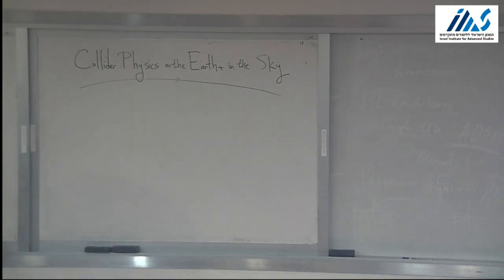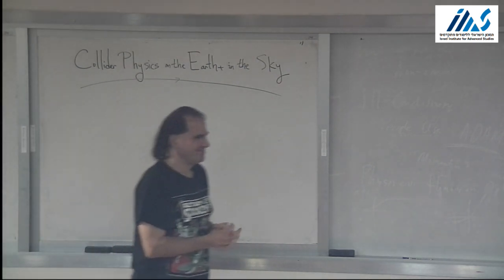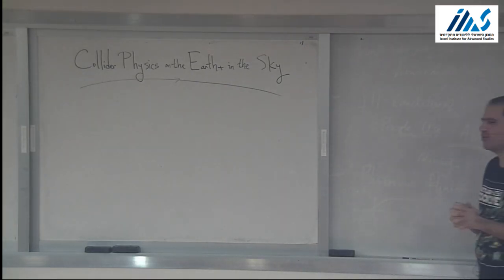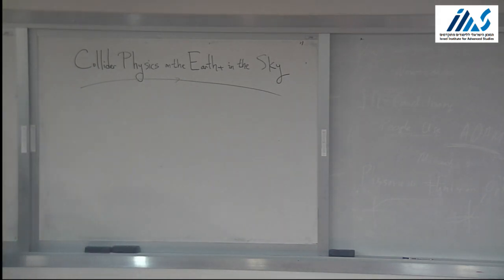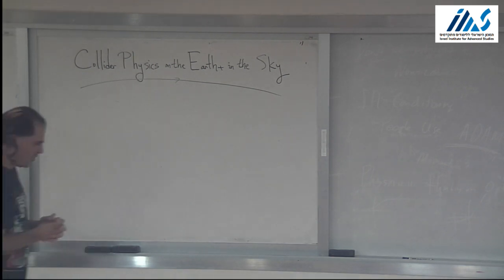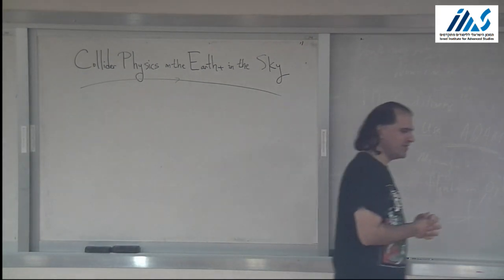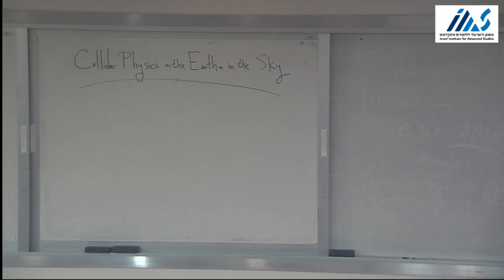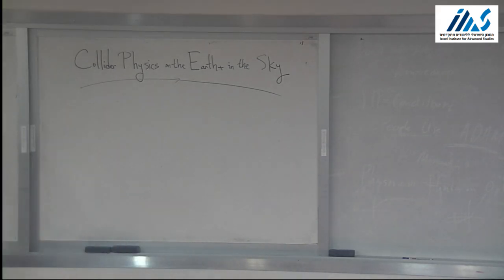Colliders in the Earth and Sky I (Nima Arkani-Hamed)